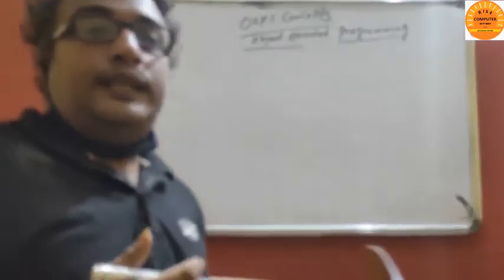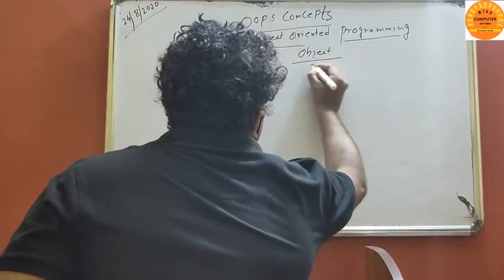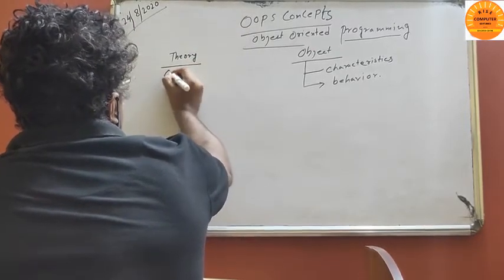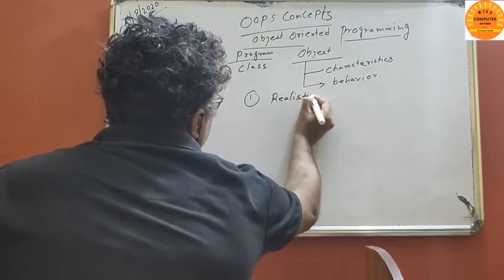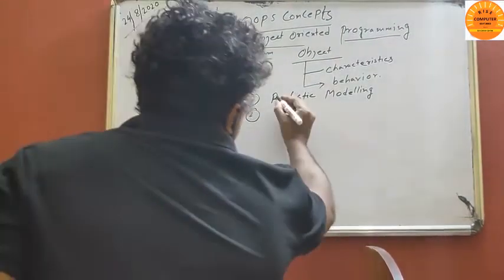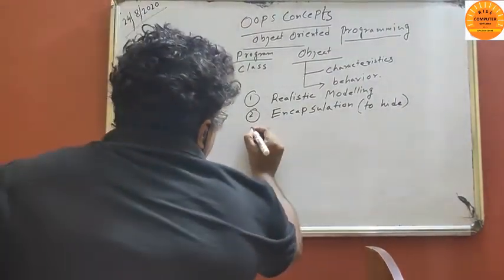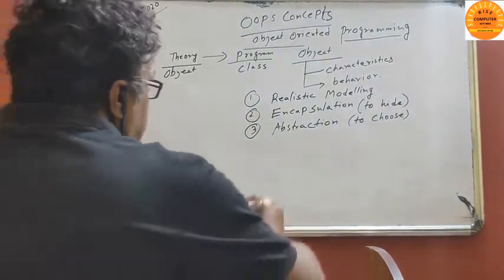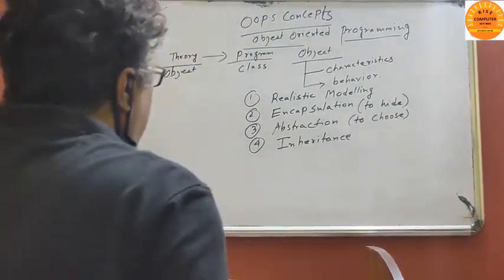Topic 1:- Object Oriented Programming in Java for class (IX & X) and also for Universities Courses .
An Intensive Coaching For School and Universities Syllabus:-

1-Class 1 -12 (C.B.S.E /I.C.S.E /I.S.C/West Bengal Board) Computer Application and Computer Science including all Theory / Practical and projects.

2-Programming Languages- (C / C++ /JAVA / CSS /HTML / PYTHON /MY SQL /VB.NET /PHP /Q BASIC AND LOGO )

3- Universities Courses -(B.C.A /M.C.A /B.TECH/ B.E ) COMPUTER FUNDAMENTALS  / MS OFFICE /D.T.P/ PHOTOSHOP /MULTIMEDIA /FA (TALLEY ERP) WEB PAGE DESIGNING AND INTERNET

4- Diploma Courses-  HARDWARE AND NETWORKING ENGINEERING /  SOFTWARE ENGINEERING / MULTIMEDIA AND ANIMATION

CONTACT TIMING- 10 AM TO 9 PM